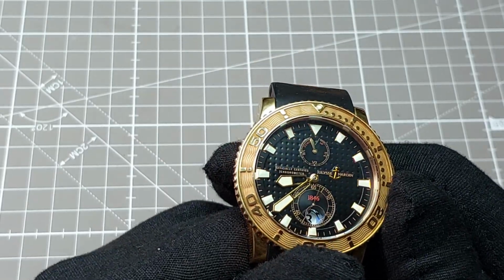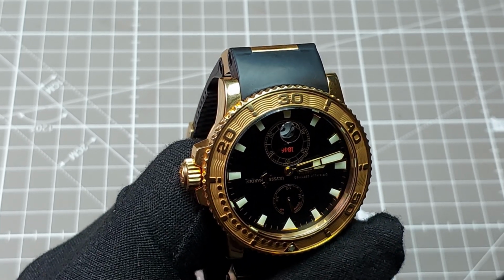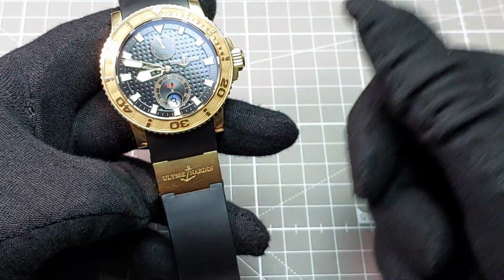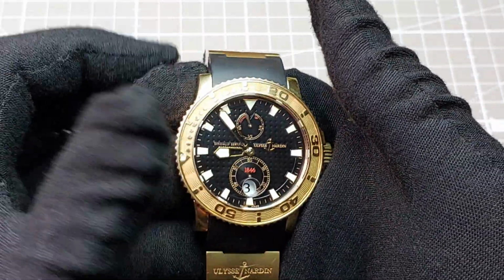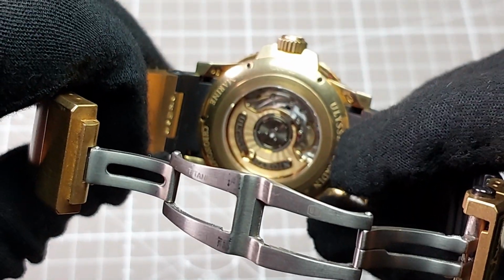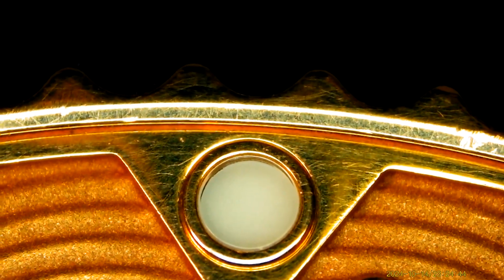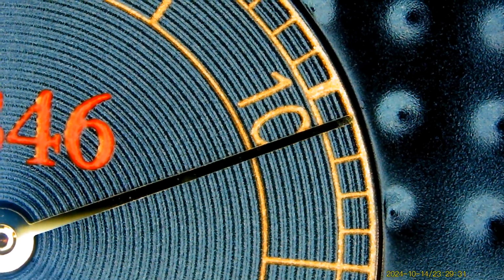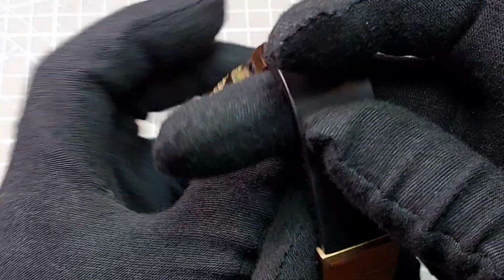The best-looking dive watch I can't afford - Ulysse Nardin Marine 266-33 in 18K Rose Gold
I apologize for my French at the beginning of the video. French is not my strong suit, and my better half, who was present during the filming, was no help at all!

Help Us Save Stray Dogs 🐾

Every day, countless stray dogs suffer from hunger, injury, and neglect. With your support, we can rescue, feed, and care for them, giving them the love and safety they deserve.